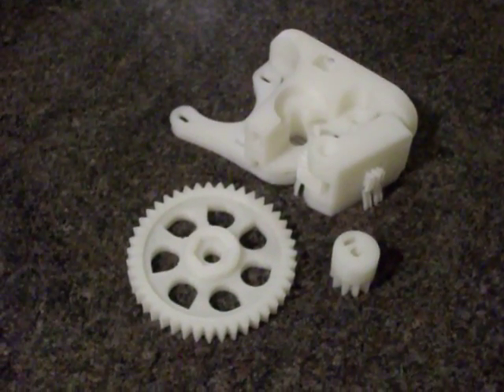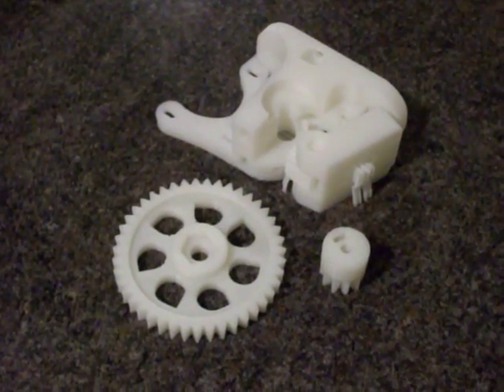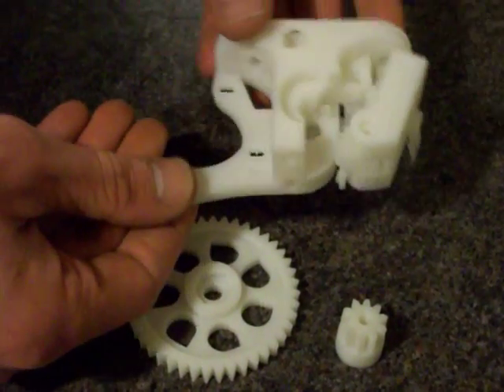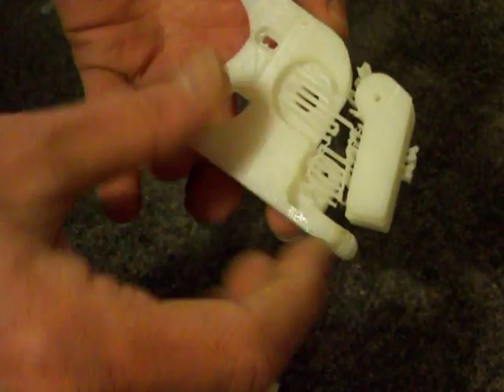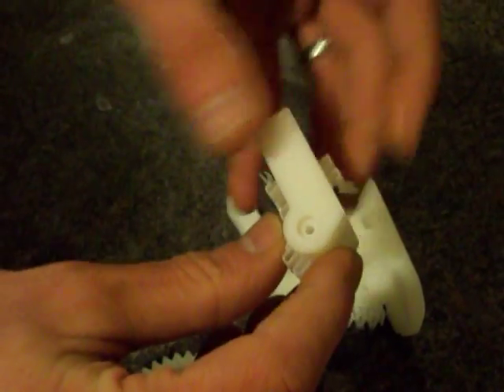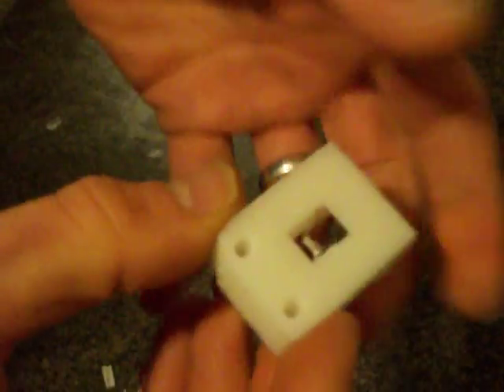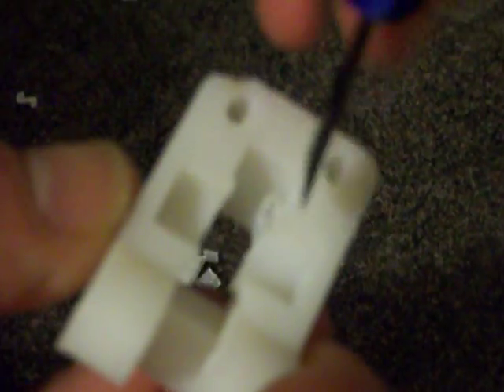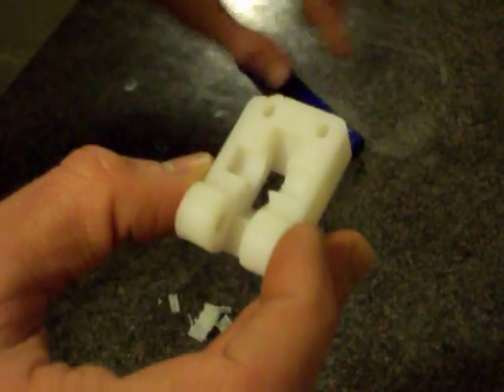eMAKER Huxley 3D printer support material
Short clip showing the removal of support material from a component printed on the eMAKER Huxley RepRap 3D printer.
Parts shown were printed in white ABS, with a layer thickness of 0.3mm through a 0.5mm nozzle. The support structure allows shapes to be printed over voids, and is printed in the same material as the rest of the component.